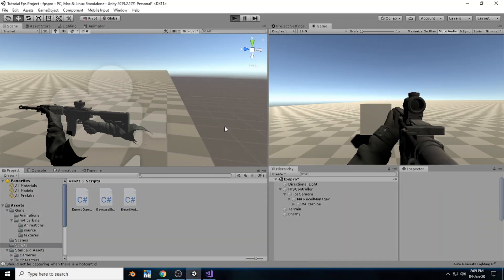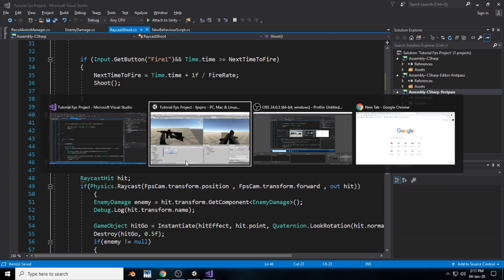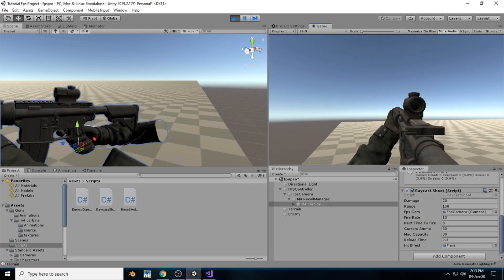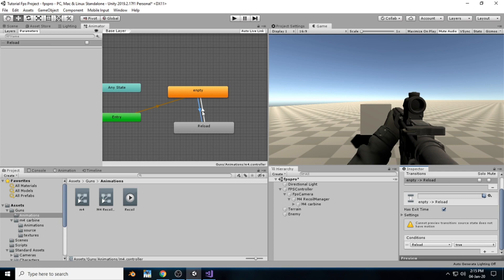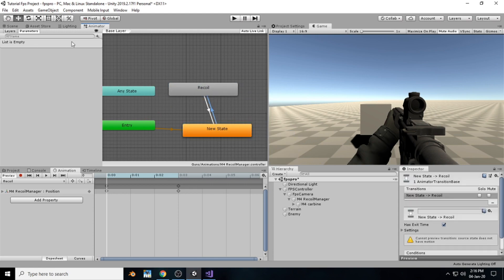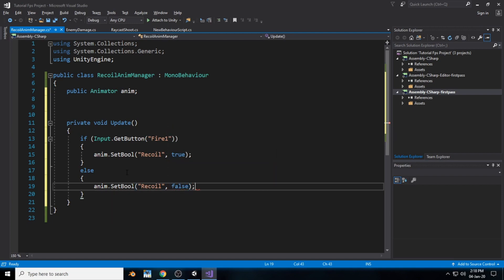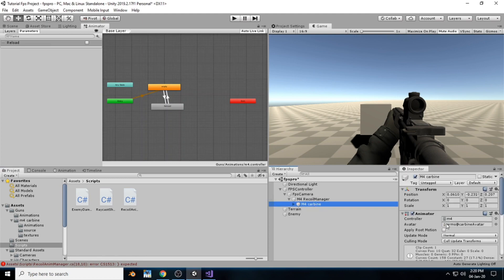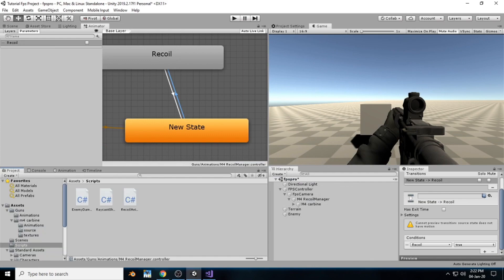How to make gun Reload in unity | Unity Fps tutorial | PART 2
Hey guys we are going to start a new tutorial series of UNITY on how to make a FPS game with all details

just watch the tutorial and enjoy